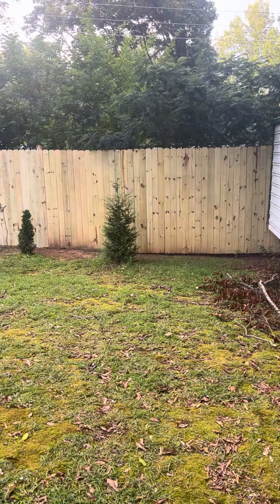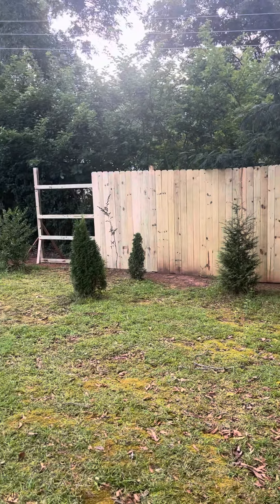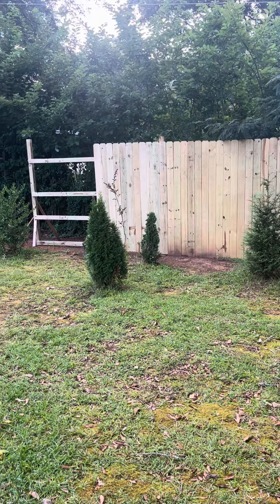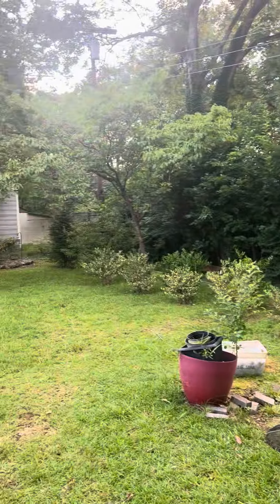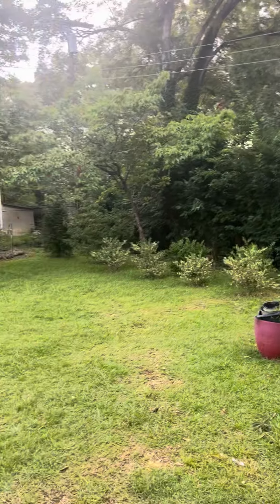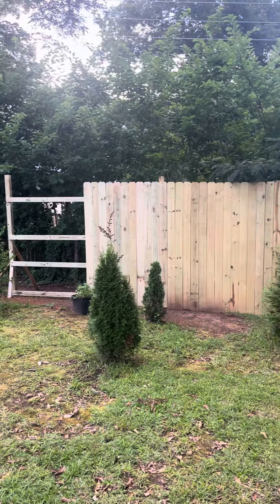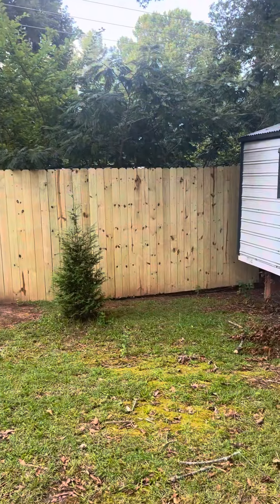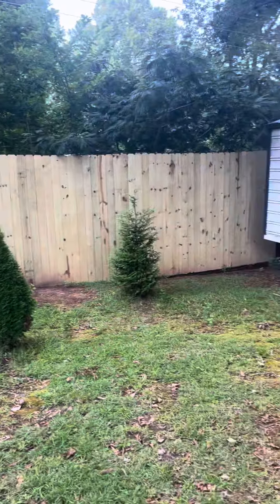Fence update #2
Still working on building a wooden fence. I have set 4 posts (4x4) and am a little under a third done 😩 Let me know what you think!! ❤️